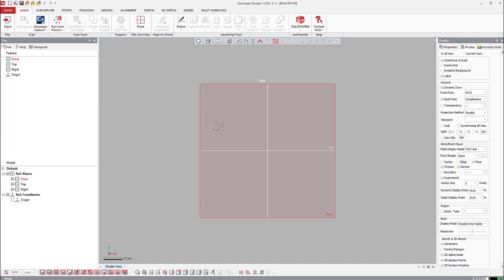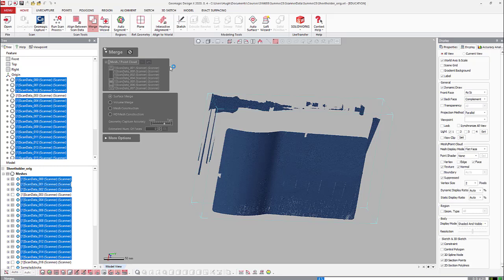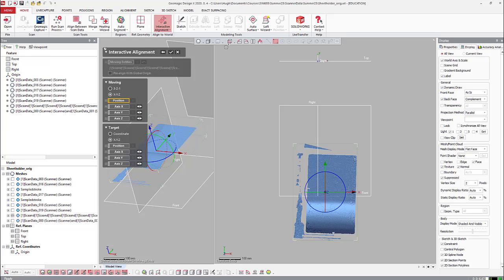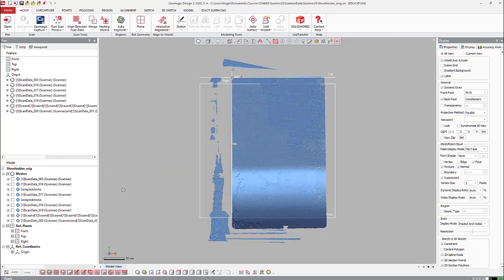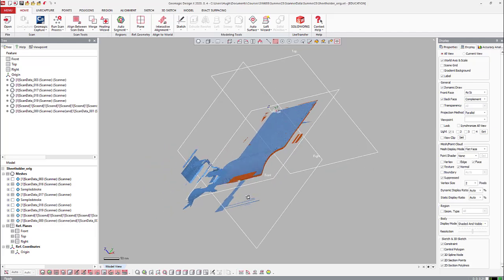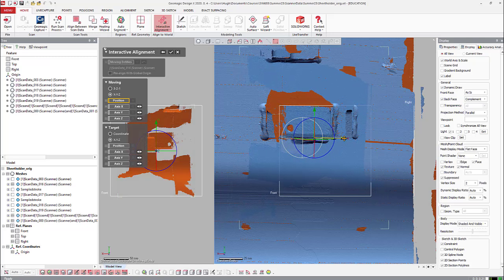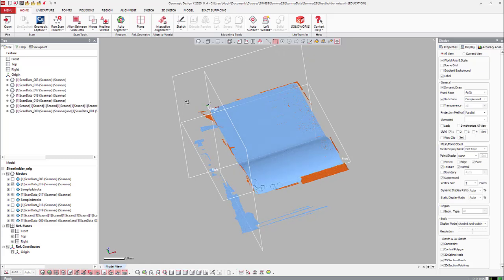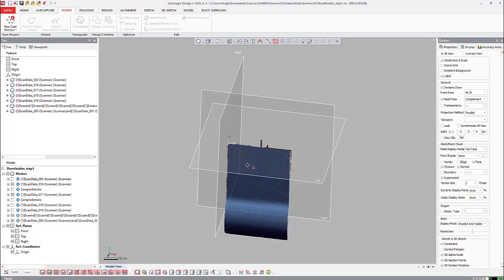3D Scan Data Processing in Geomagic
I show how to process 3D scan data collected from an arm scanner using Geomagic X.  The scan alignment part is not well done - I will replace this video with a better one soon.